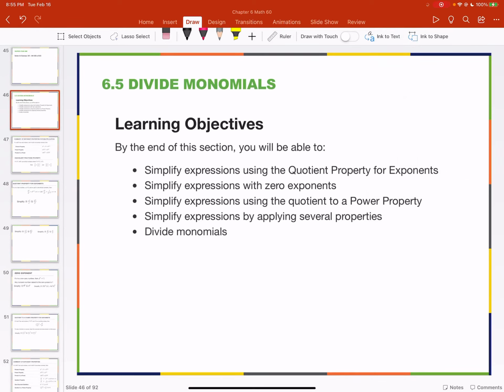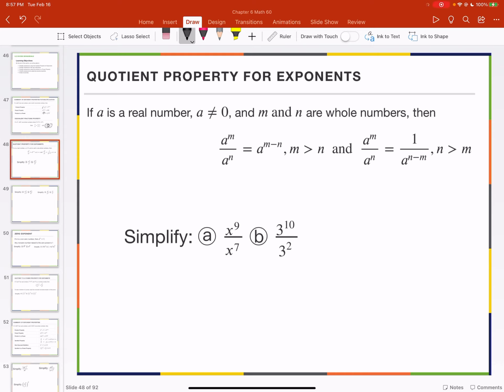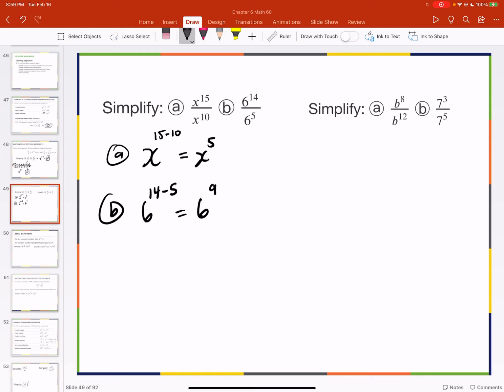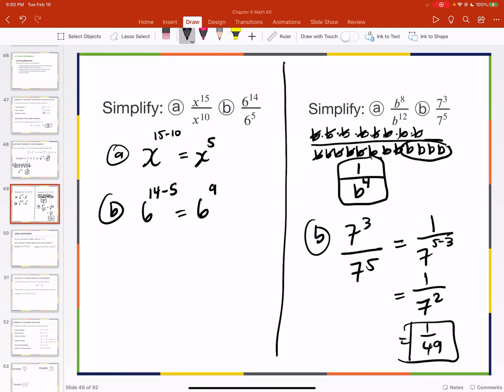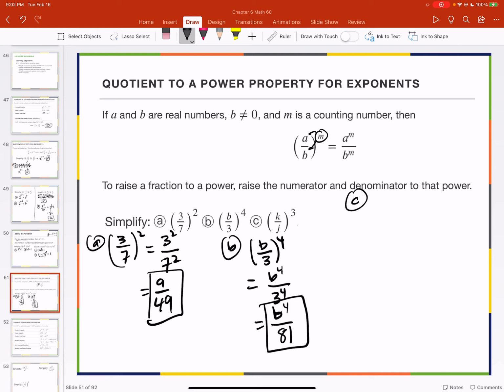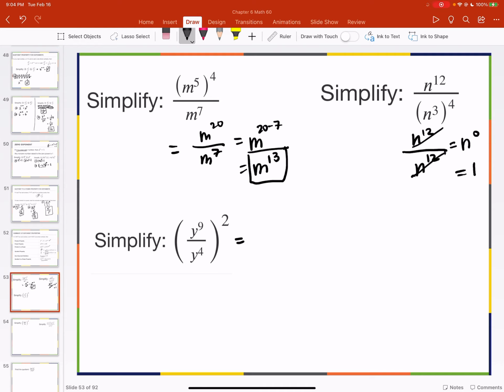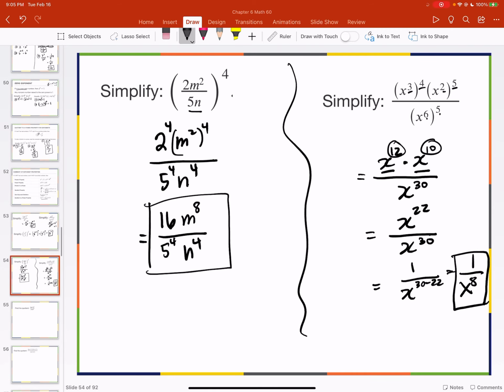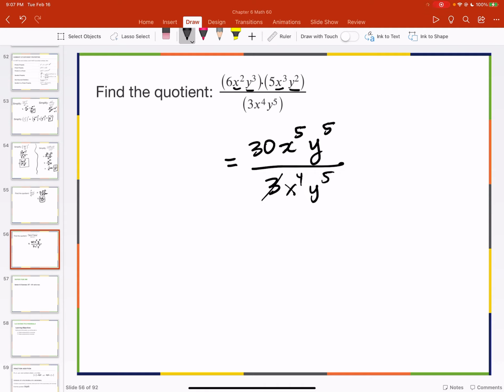Section 6.5 Math 60